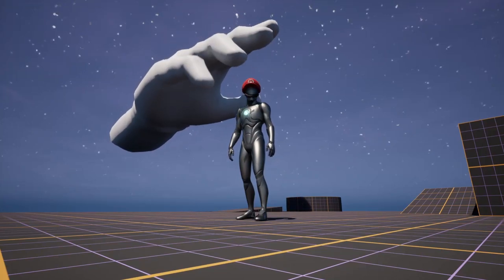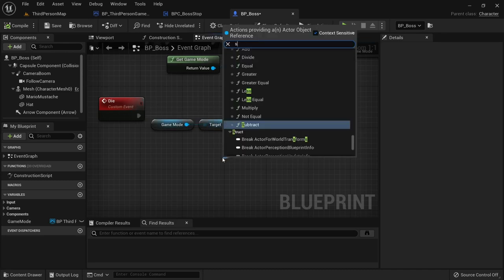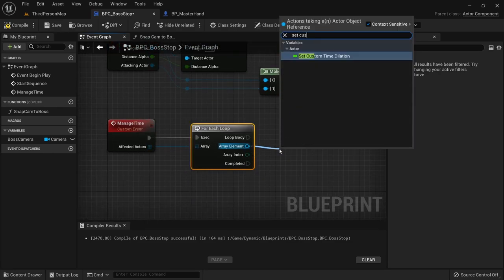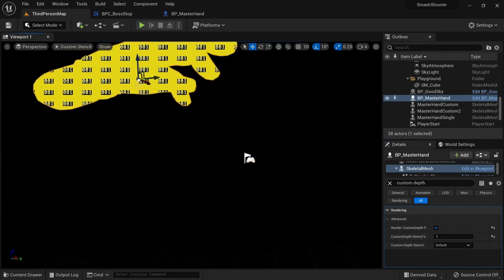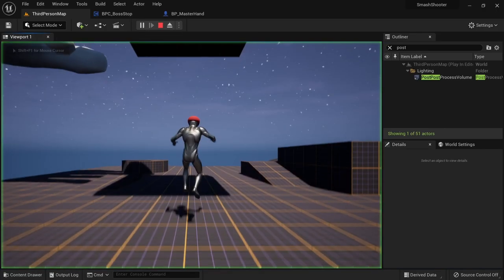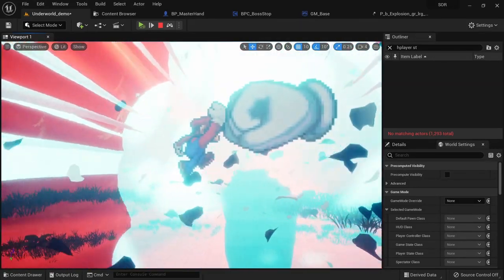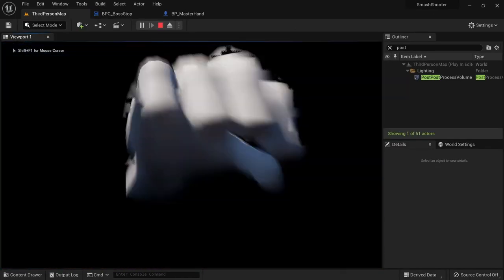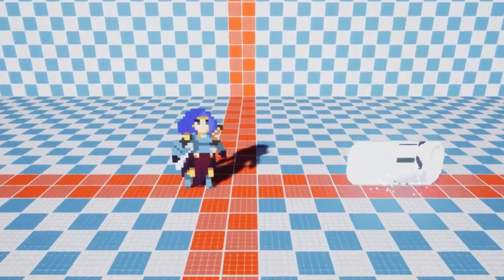Add a Climax to your BOSS Fights - BOSS STOP Unreal Engine 5 Tutorial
Learn how to give your boss fights a proper climax by implementing Boss Stop with Blueprints in Unreal Engine 5. Boss Stop is a technique coined by Masahiro Sakurai and used in the Super Smash Bros Series and early Kirby Games. This tutorial will also teach you how to implement advanced blueprint functionality in a modular way.

Timecodes:
0:00 Intro
0:32 Setting up the boss and Boss Stop Component
2:45 Snapping the camera to the Boss
7:14 Stopping and Slowing down time
11:24 Setting up the Post Processing
20:30 Hiding Foreground Meshes
24:46 Adding Particle Effects

Used Assets:
Super Mario Sprite by GregarLink10